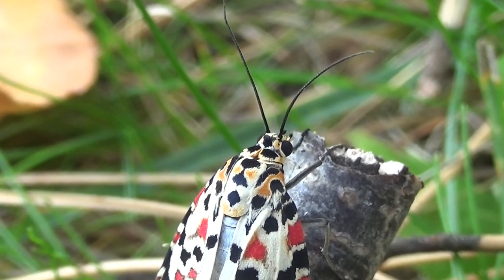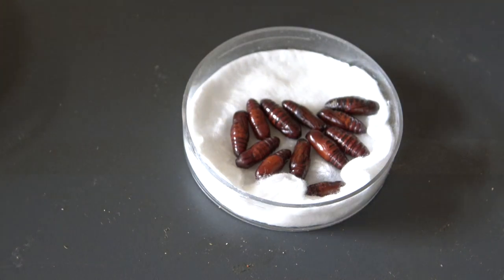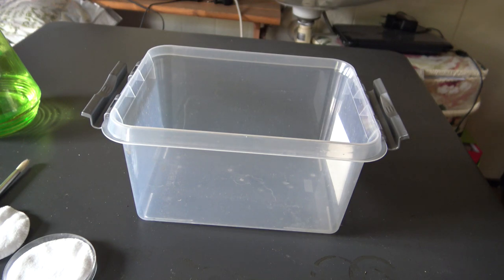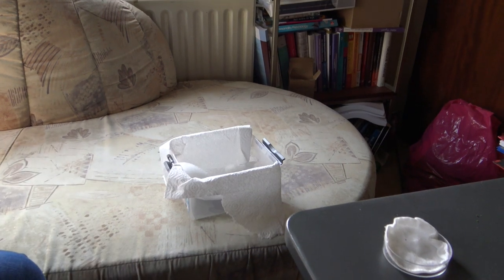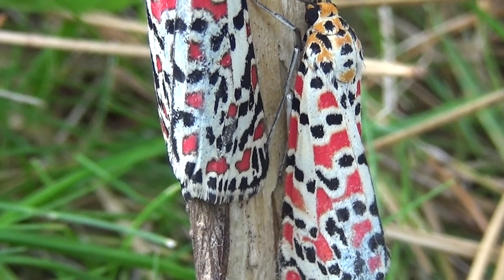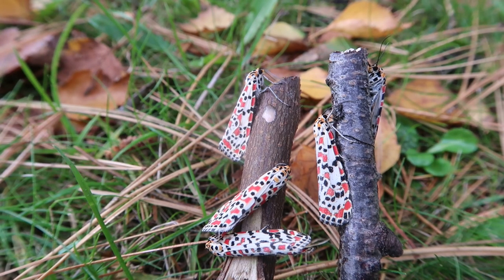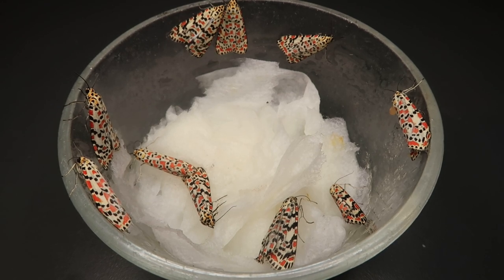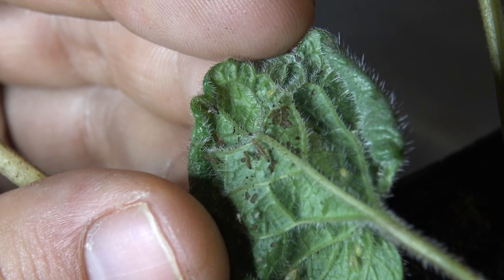Crimson-Speckled Flunkeys: Nature's Funniest footmen - Arctiinae (tiger moth) - Utetheisa pulchella